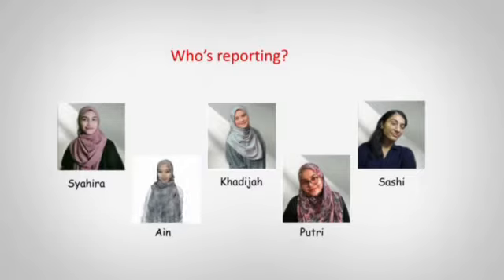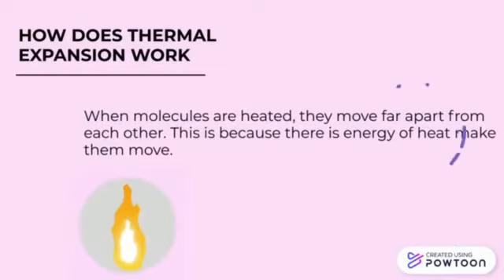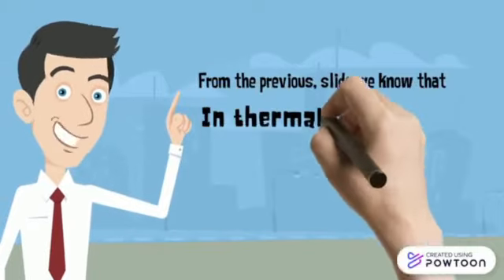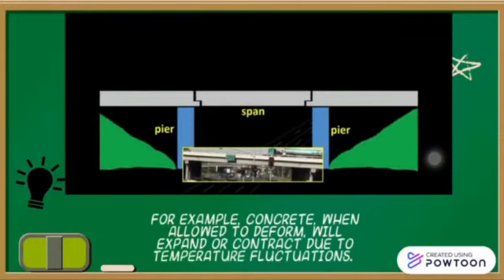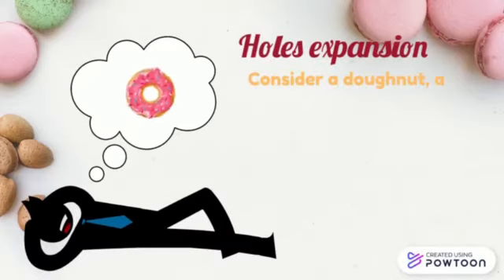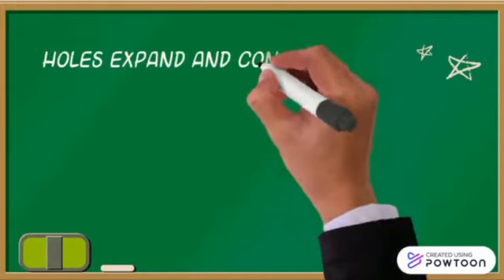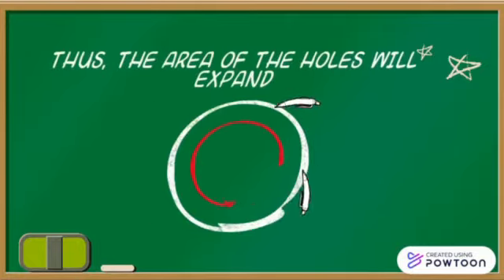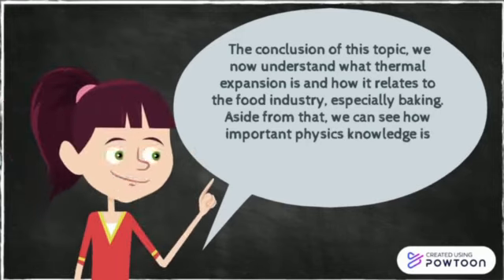BWD10903 Assignment: Group 3 (THERMAL EXPANSION)